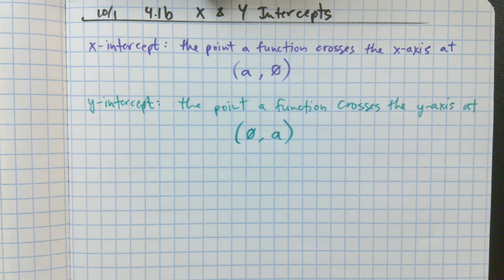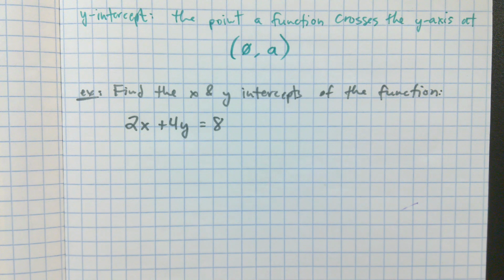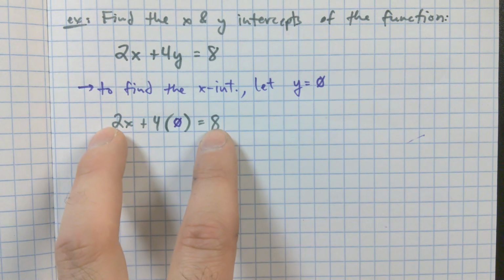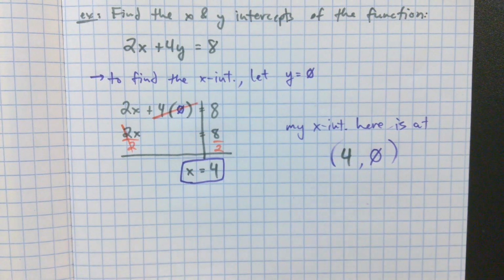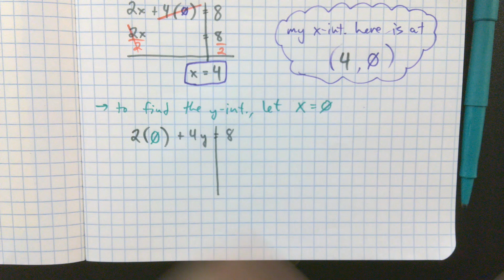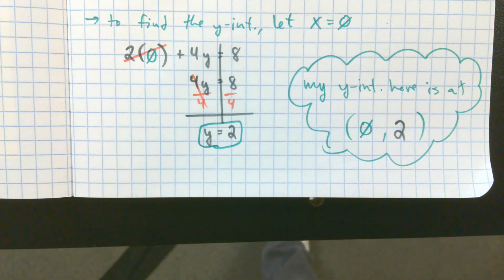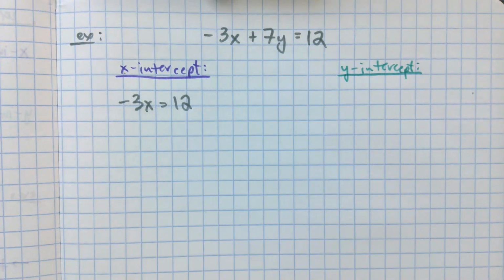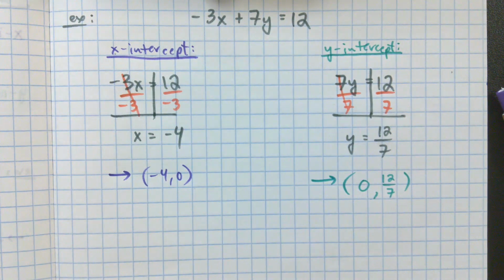4.1b Notes - X & Y Intercepts (M1)